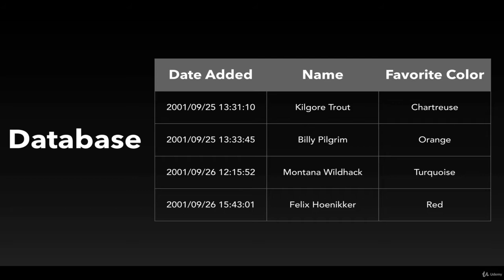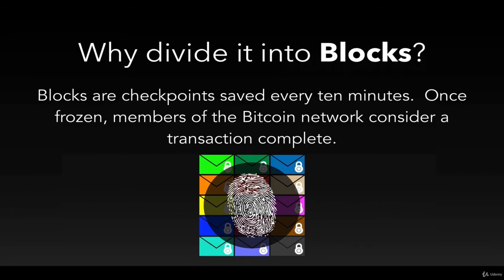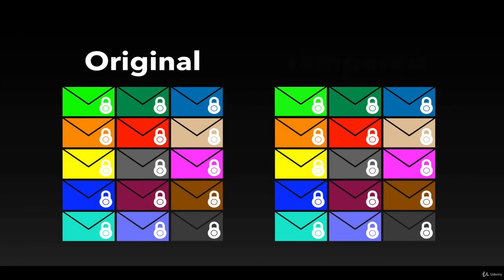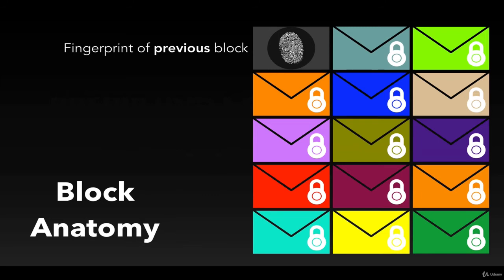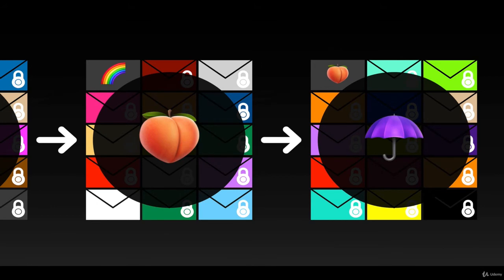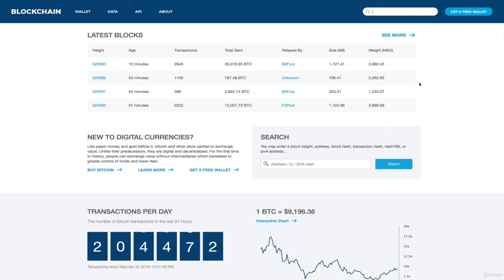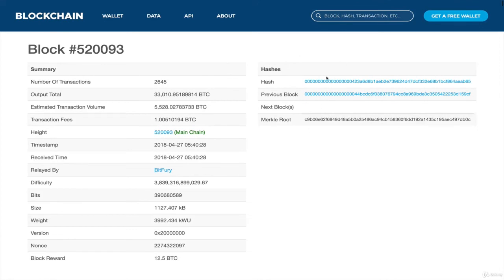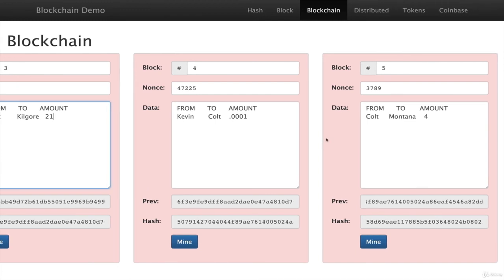Bitcoin Bootcamp | 5 Blocks and the Blockchain | Computer Monk 🔴